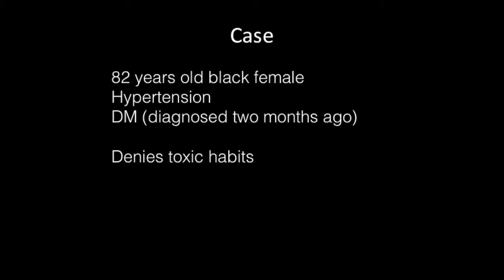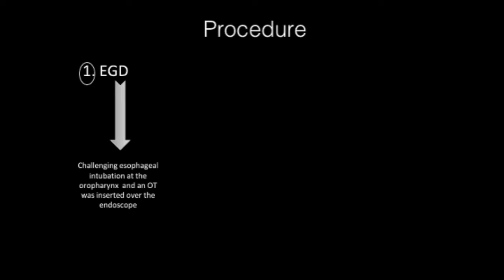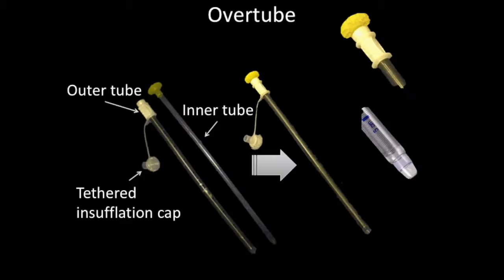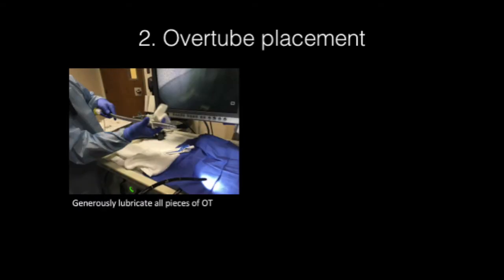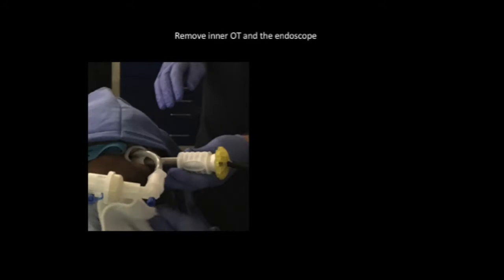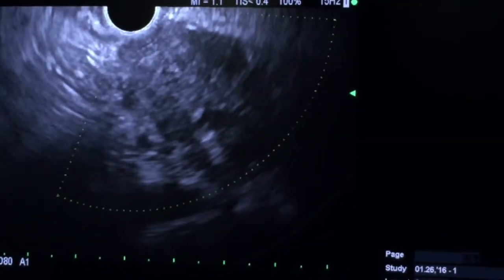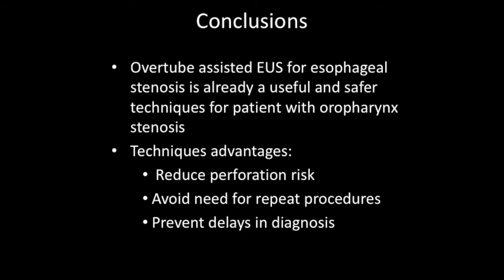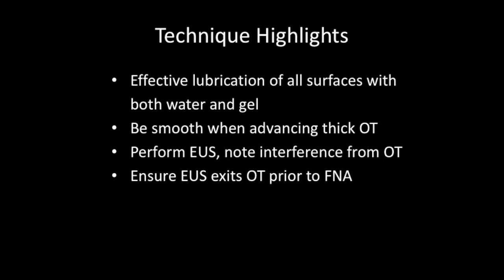Overtube-assisted EUS with Fna for esophageal stenosis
Alvaro Martínez-Alcalá, MD, et al, from the Basil I. Hirschowitz Endoscopic Center of Excellence, Division of Gastroenterology and Hepatology, University of Alabama at Birmingham, present a challenging intubation case in EUS with FNA for esophageal stenosis.